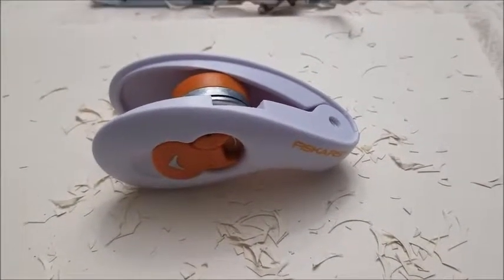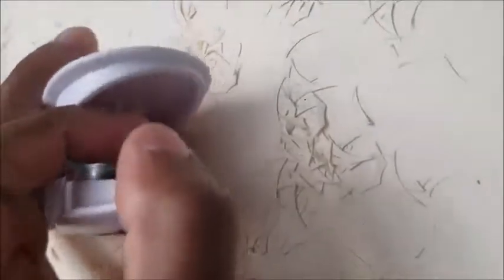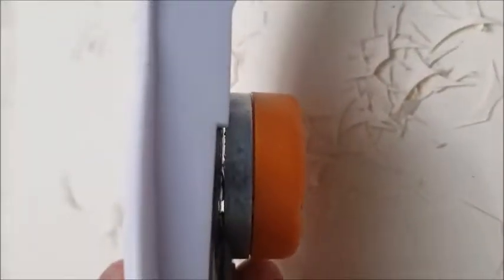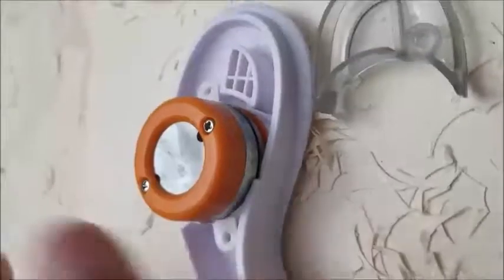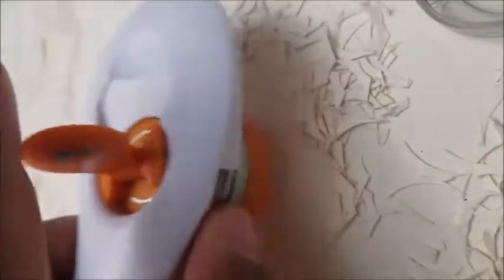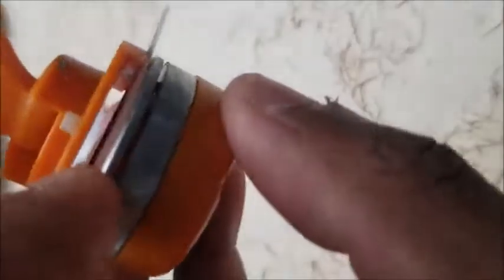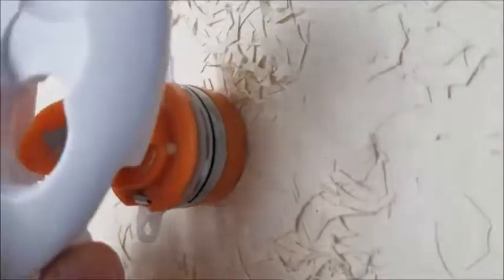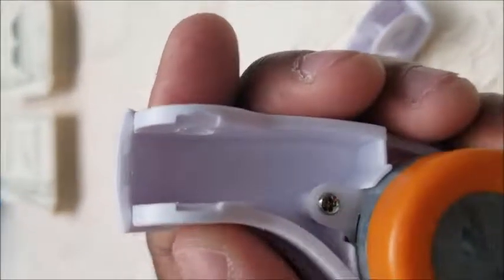How to Remove Cuttings from a Fiskar's Round 'n Round Twist and Flip Corner Punch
I recently purchased this Corner Punch for a project I was doing.
After finding no solutions to remove excess cuttings online, I pulled a Hail Mary. To my surprise, it led to me removing the cuttings.

This is a quick guide to how to do it.

Although its a little tedious, it works.

You'll will need a Phillips Head Screw Driver.

Additional Notes: You may have to remove the bottom metallic portion using a Phillips screwdriver to loosen the paper, but for the most part this should get you there.